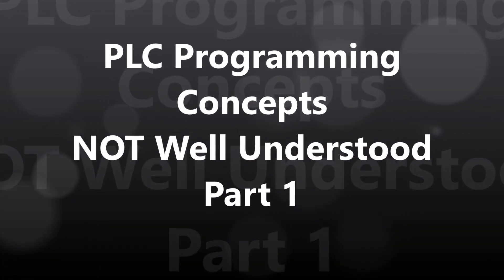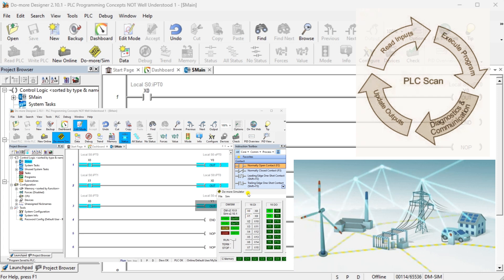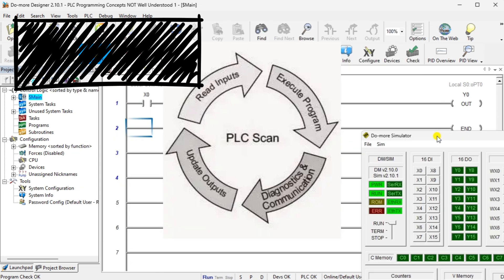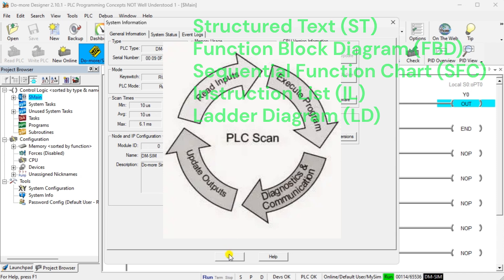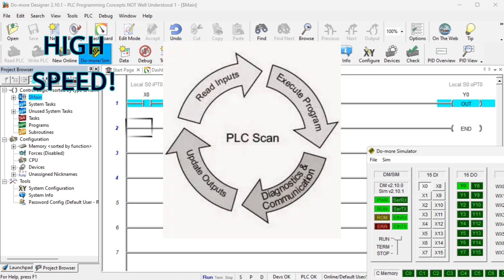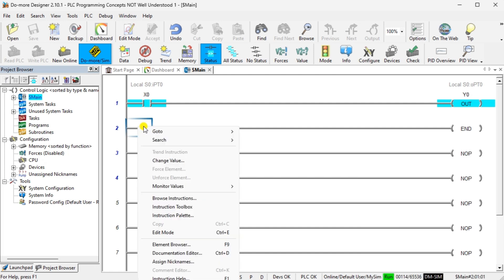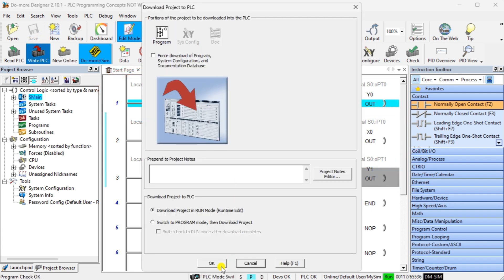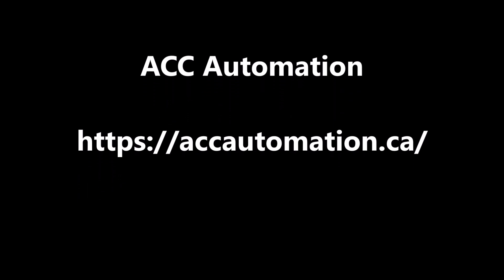PLC Programming Concepts NOT Well Understood - Part 1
PLC (Programmable Logic Controller) programming is a crucial aspect of industrial automation, yet many individuals struggle to grasp its fundamental concepts. This guide will dive into the key principles of PLC programming that are often misunderstood, shedding light on these concepts and providing clarity for beginners and experienced professionals. By addressing common misconceptions and exploring the core principles of PLC programming, we will aim to demystify this essential aspect of industrial control systems.
Whether you're new to PLC programming or looking to refine your understanding, this will serve as a valuable resource to deepen your knowledge and proficiency in this essential field. Sometimes, I wish that I had some of this knowledge before my first PLC program.
Part 1 will discuss the PLC Scan Cycle and Ladder Logic. These are some common areas where people often struggle. Let's get started.

00:00 PLC Programming Concepts NOT Well Understood Pt1
01:17 PLC Concepts 1. Scan Cycle
04:21 PLC Concepts 2. Ladder Logic

Regards,
Garry
ACC Automation
you with your automation control tasks...